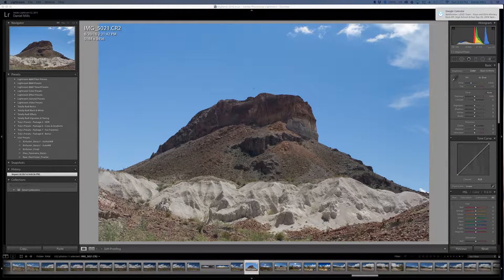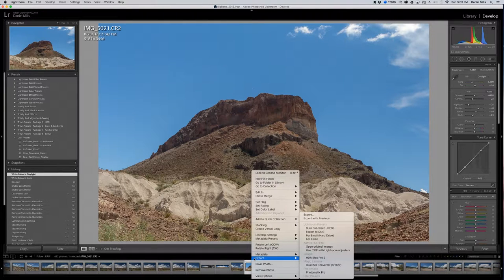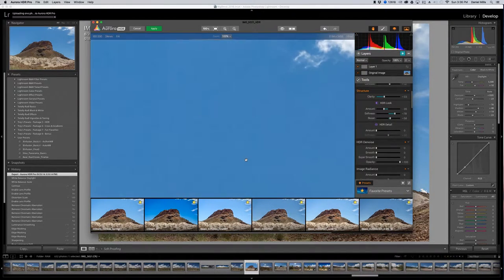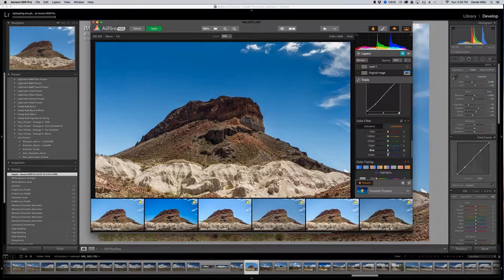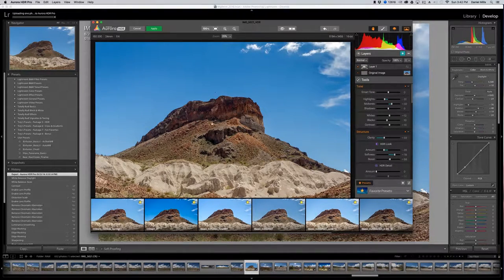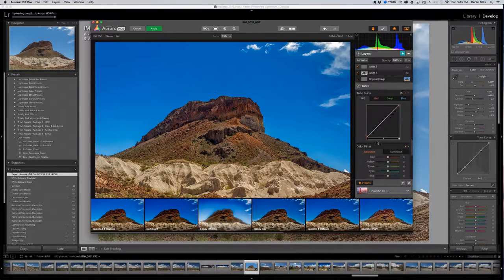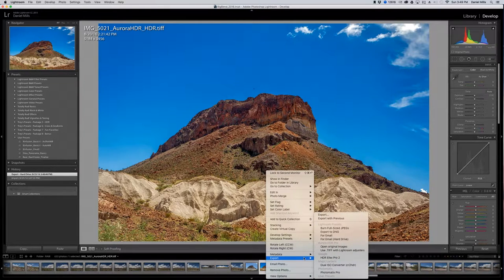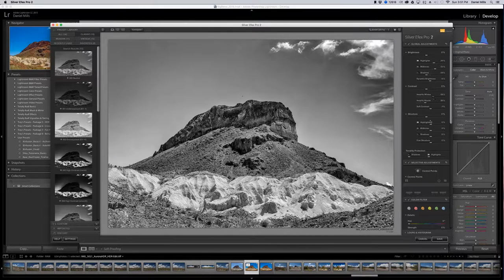Black and White Photo - Processed with LightRoom and AuroraHDR Pro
Initial attempt at creating a photography editing tutorial. This is a practice run and will be updated once the proper sound equipment is installed and configured. Thank you for your patience. :)